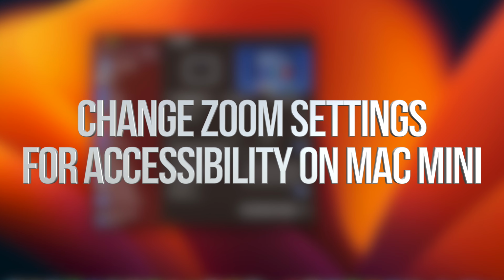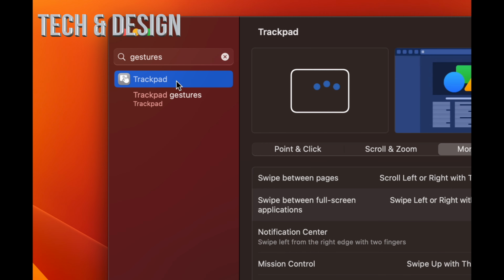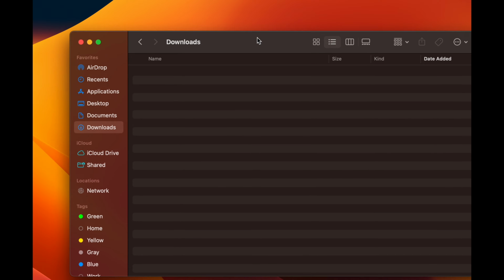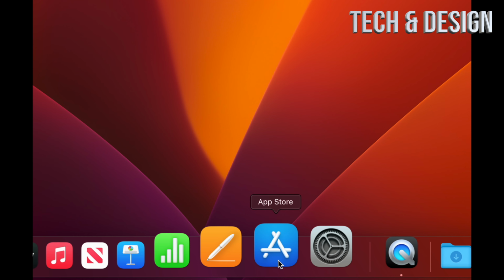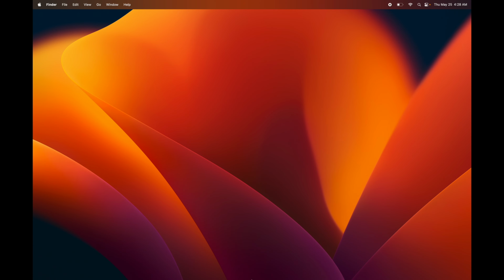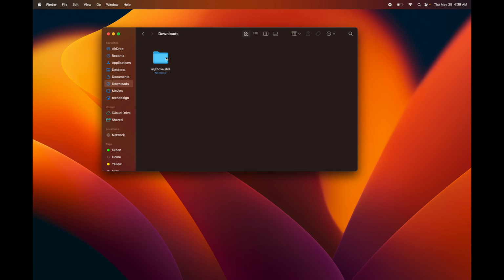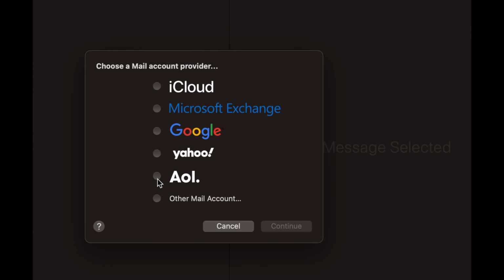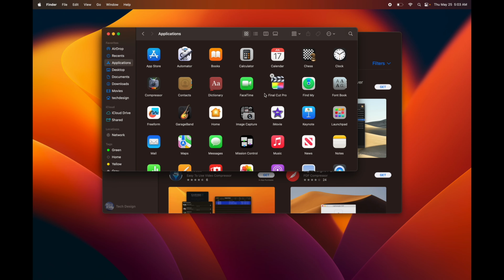Change Zoom Settings for Accessibility on Mac mini